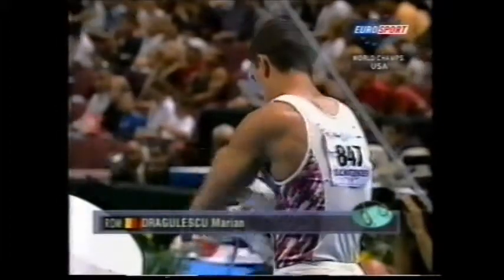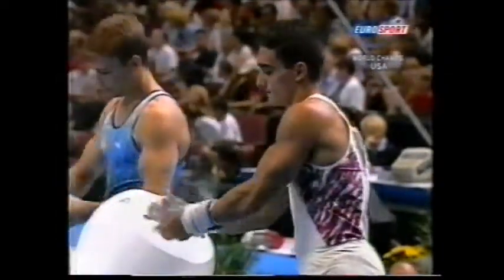Marian DRAGULESCU (ROM) rings - 2003 Anaheim worlds TF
Marian DRAGULESCU (ROM)

'03 World championships in Anaheim - Team Finals

9.600 (SV: 10)
Team rank : 5th